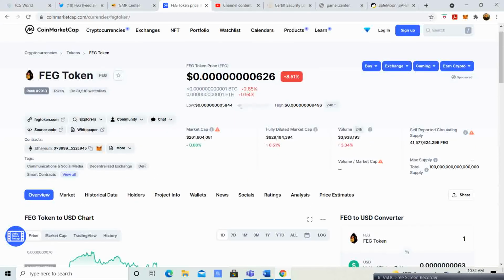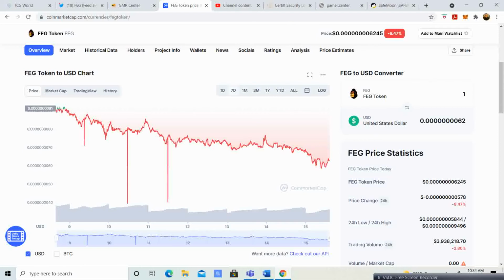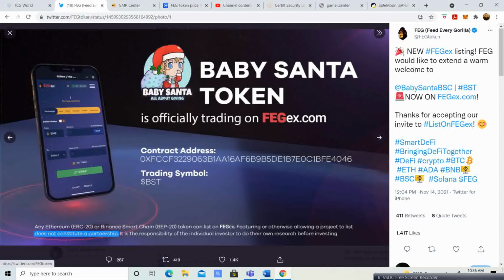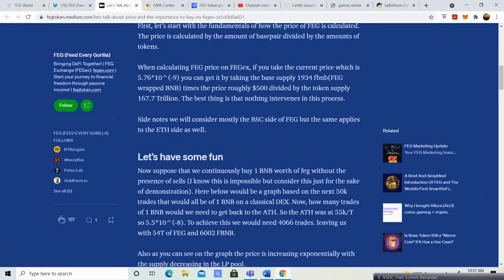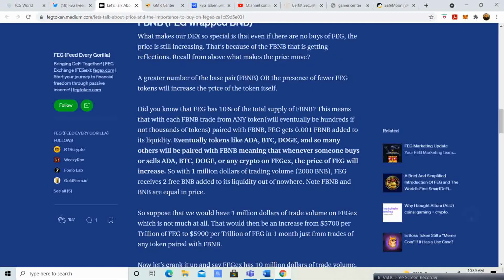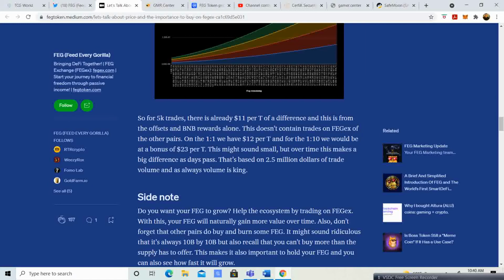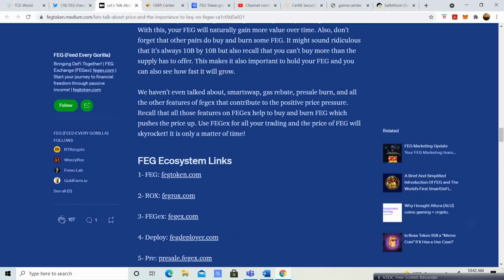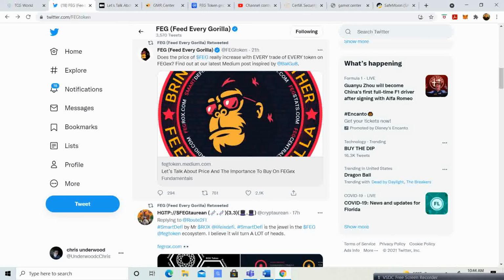FEG Token, Why Fegex is going to speed up the process you making money. Fomo and FUD ,vs investing!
This is going to be huge in the long run!